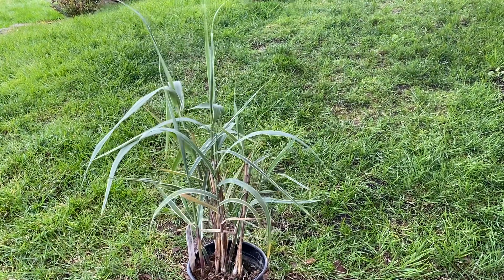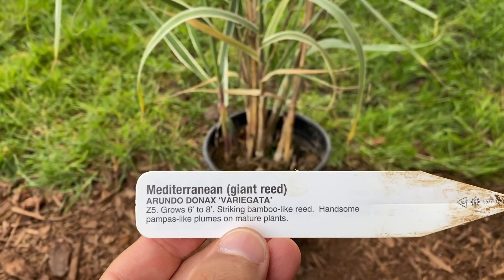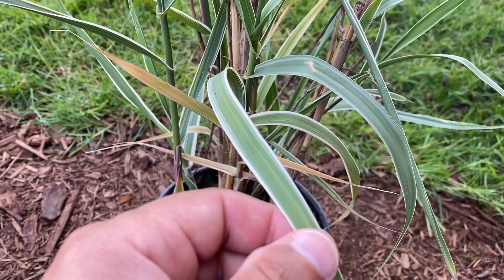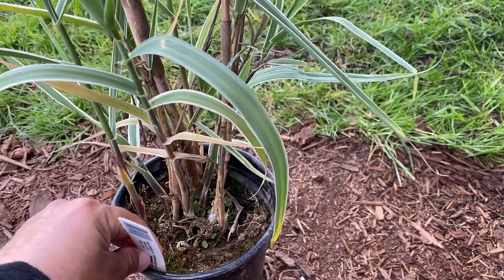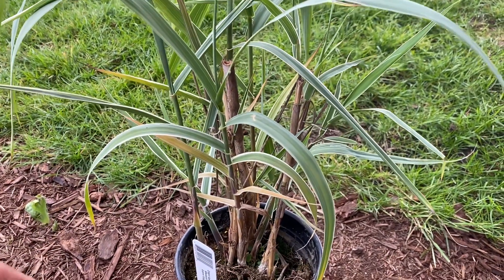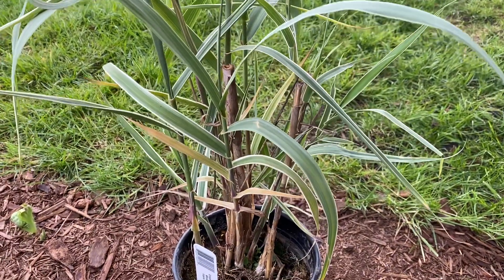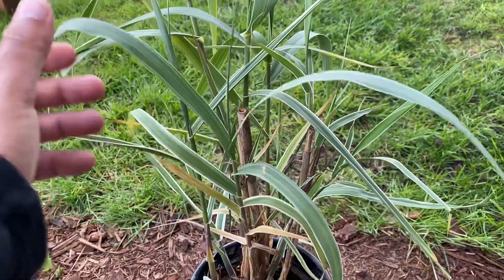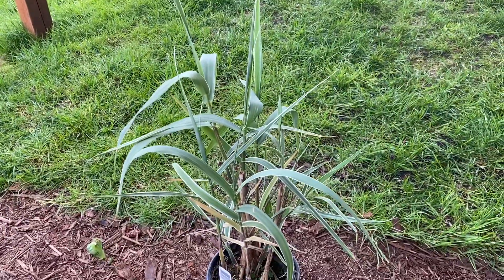Variegated Arundo donax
Mediterranean reed